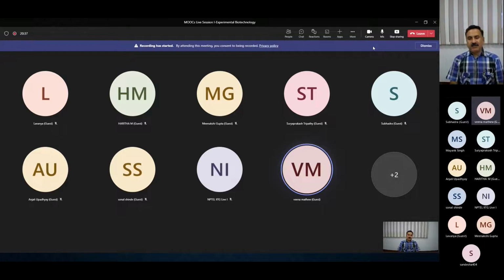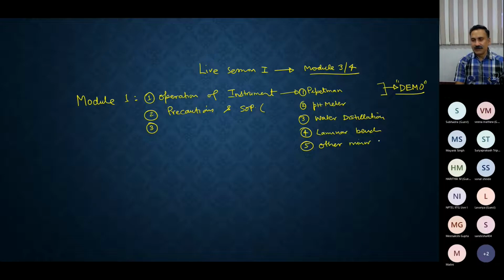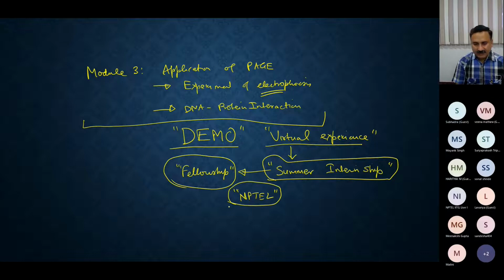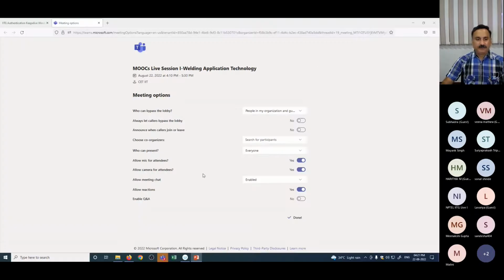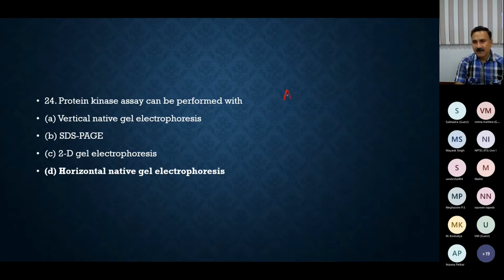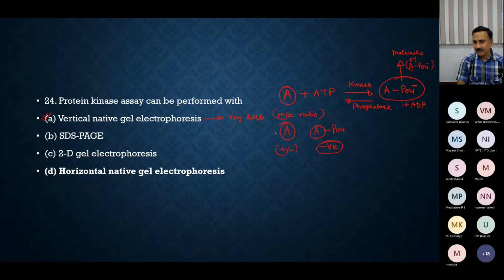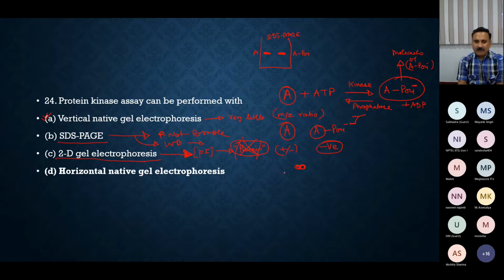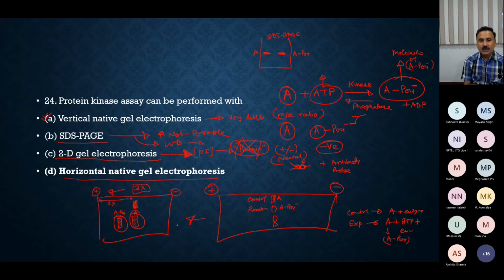Experimental Biotechnology - MOOCs Live Session I, July 2022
IIT Guwahati